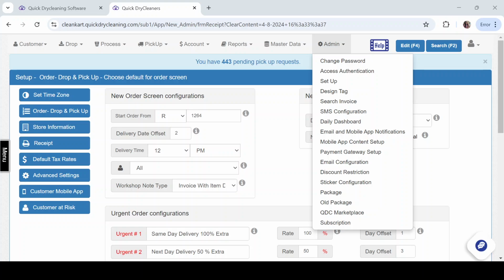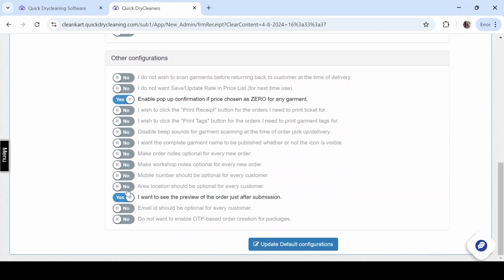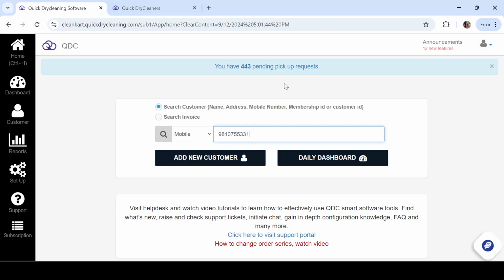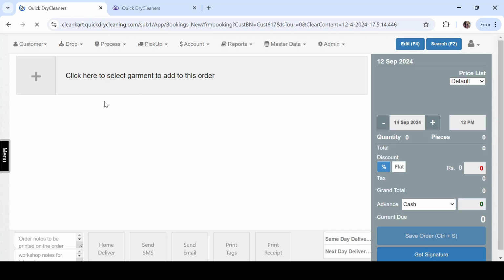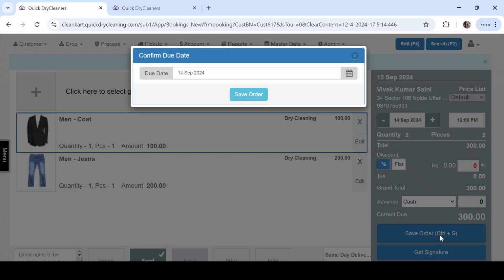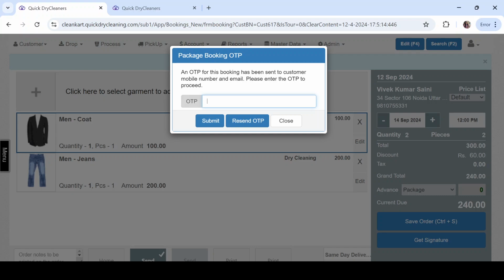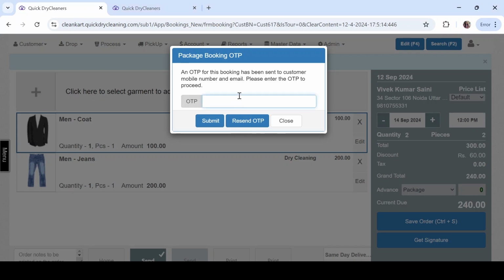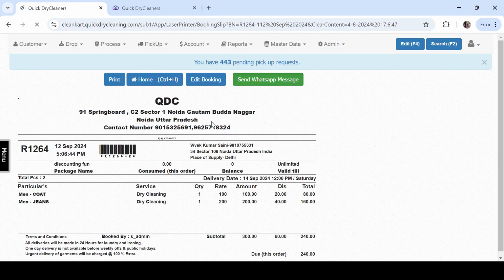OTP based package booking in QDC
You can now send an OTP to the customer’s mobile number each time an order is booked against a package, regardless of whether it's based on per piece or per weight.